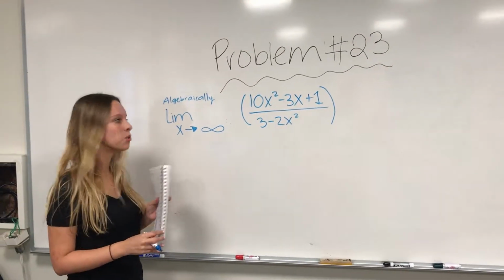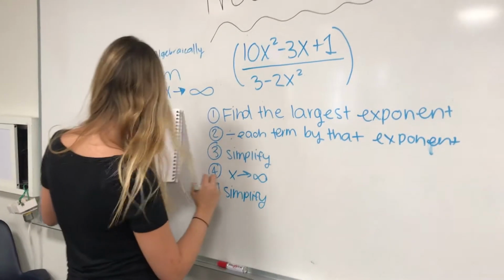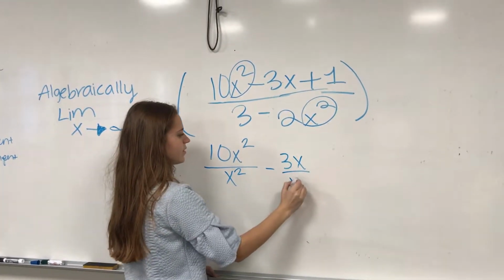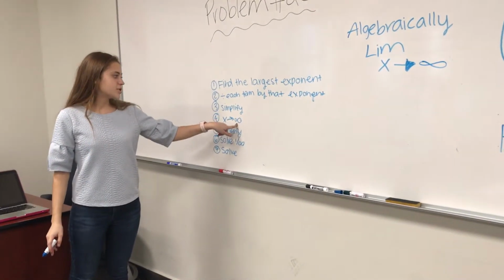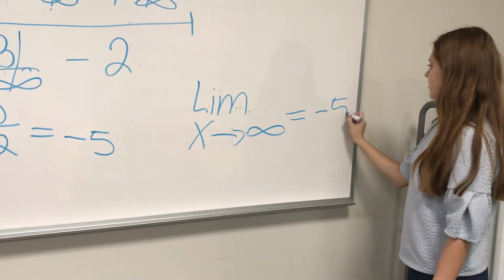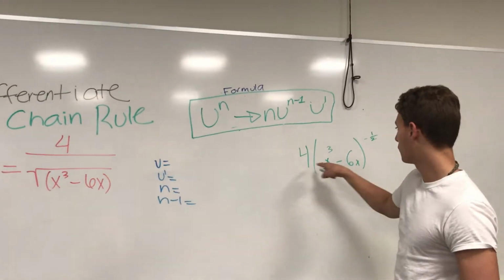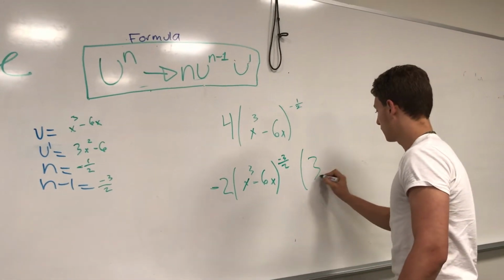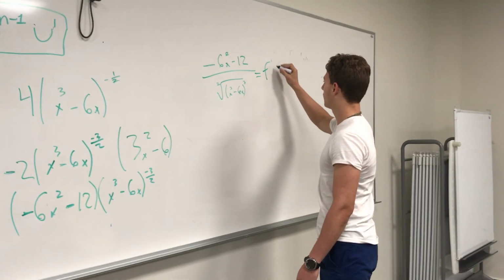math 5 proyecto parcial 1 video